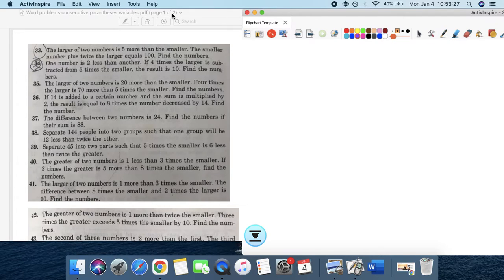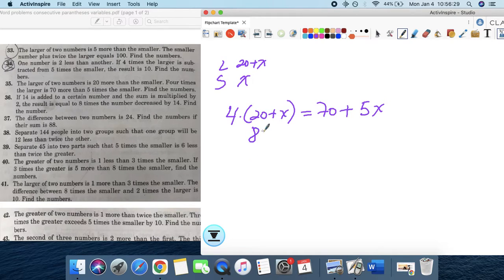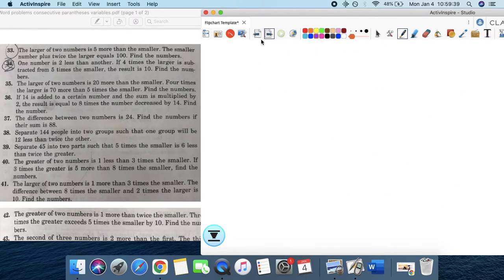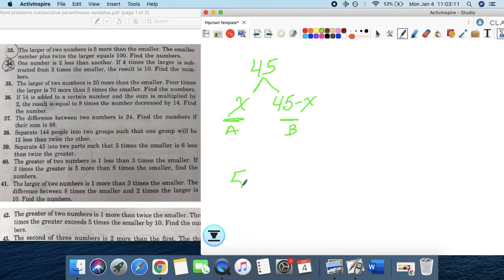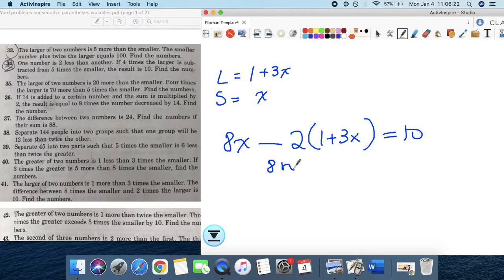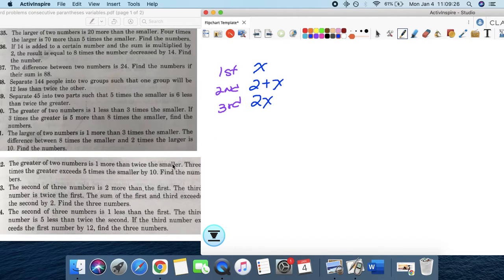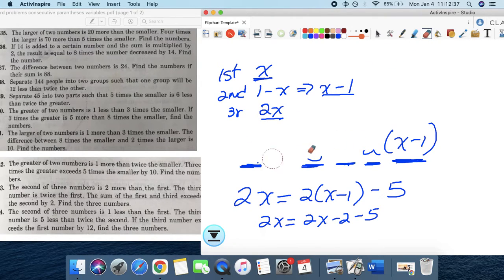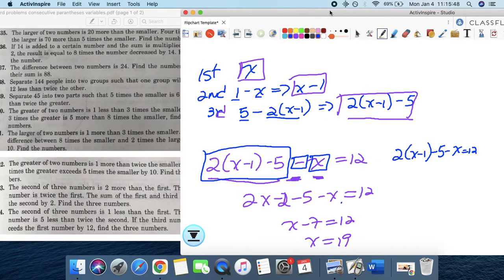Translating Sentences to multi linear